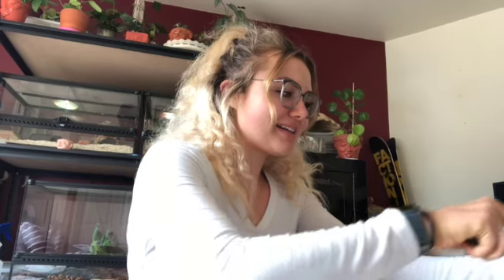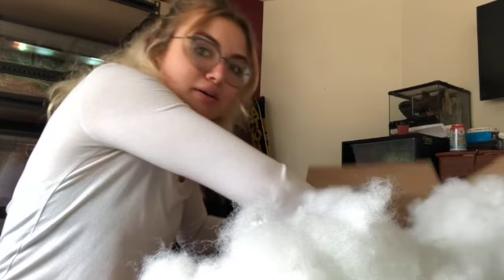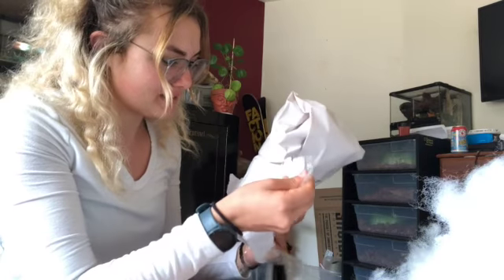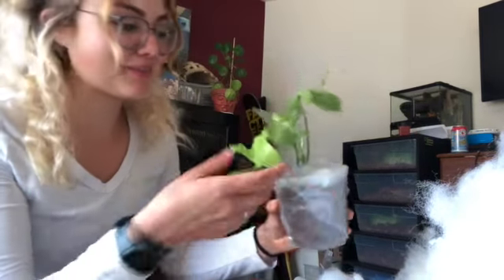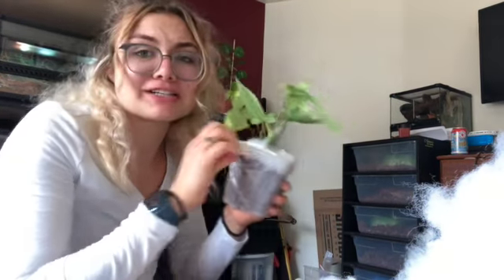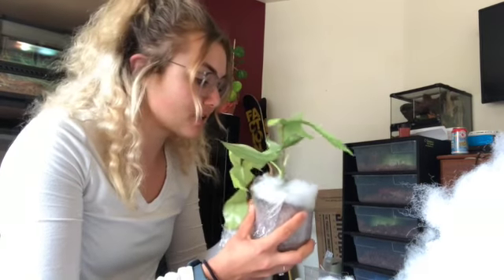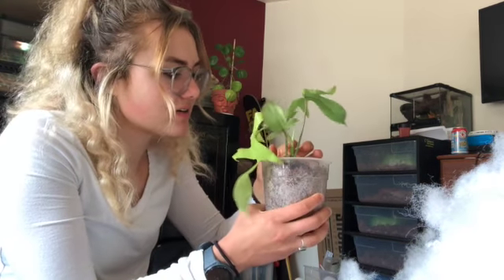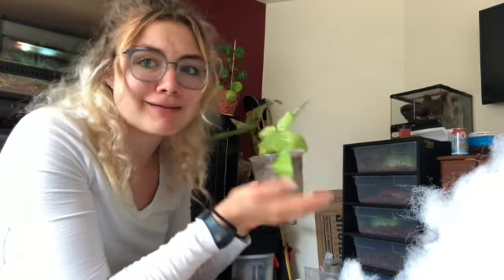Plant unboxing Facebook Purchase!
Facebook Plant Purge Unboxing!

So excited to receive this plant! I definitely wasn't actively looking for this plant but it became available with a steller price!